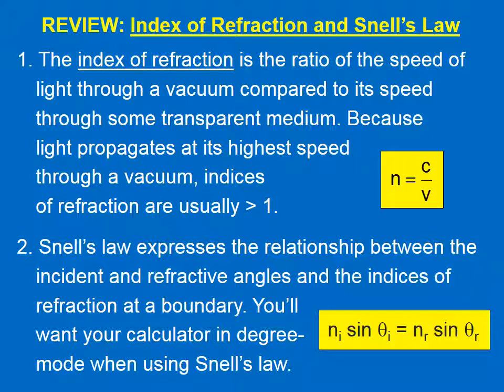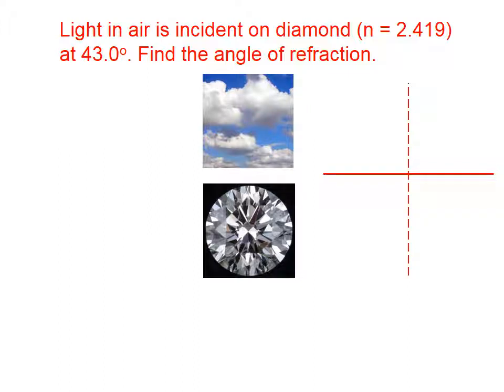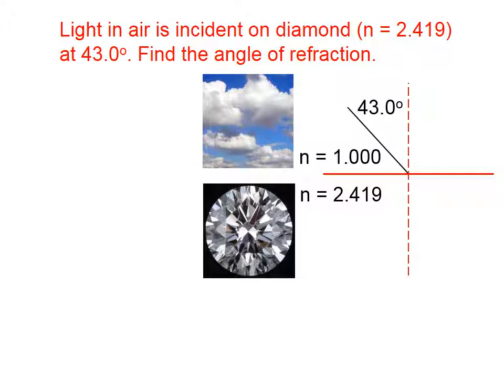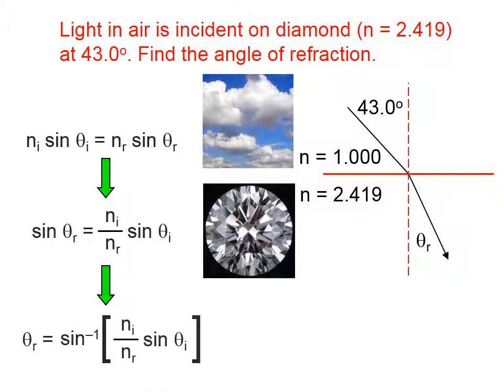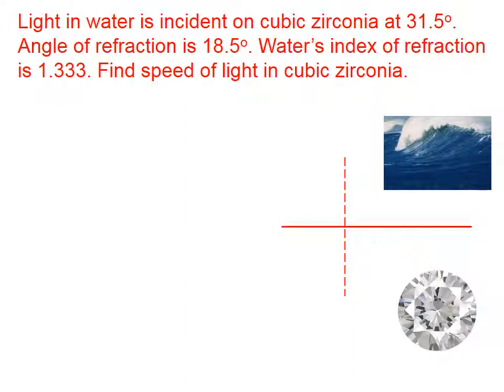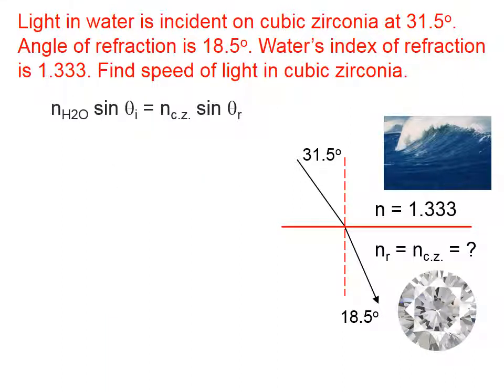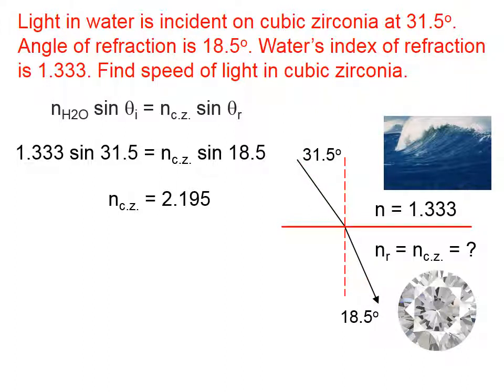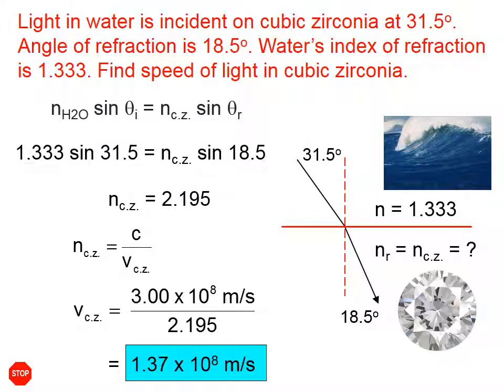u1109 Index of Refraction Calculations